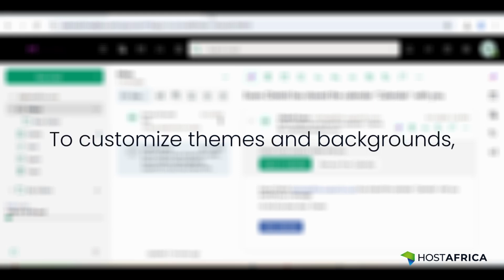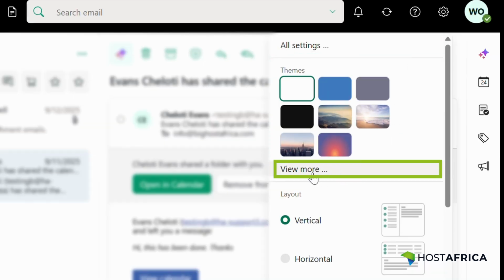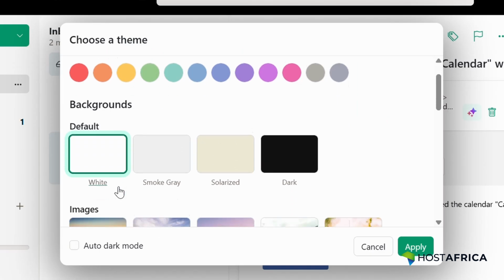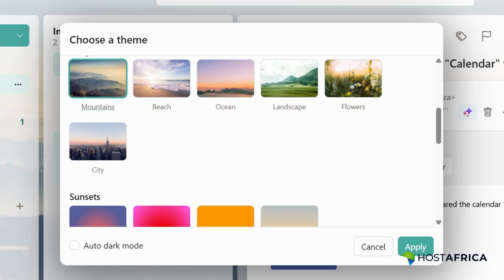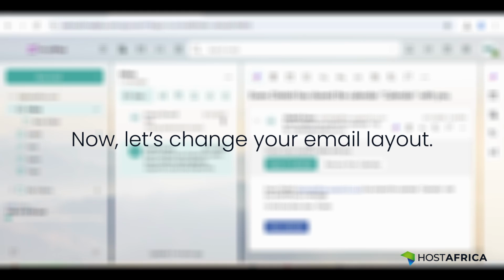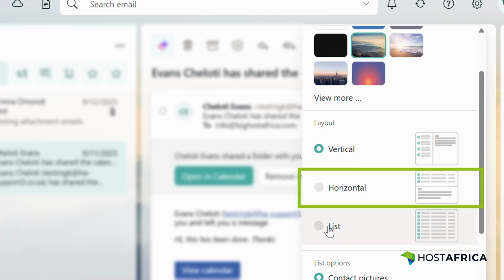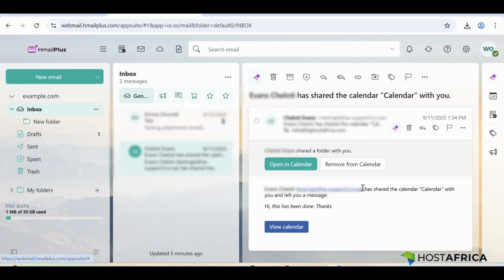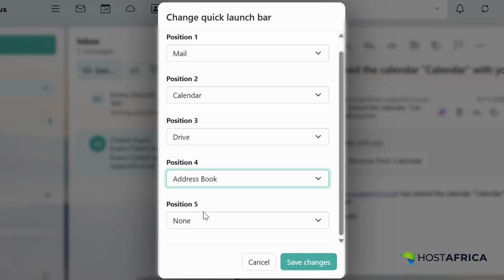How to Customise the Email Layout in HMailPlus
In this tutorial, we show you how to customise themes, background, configure quick launch icons and change email layout in HMailPlus.

Happy hosting! 😁